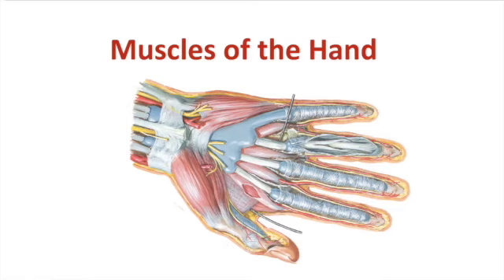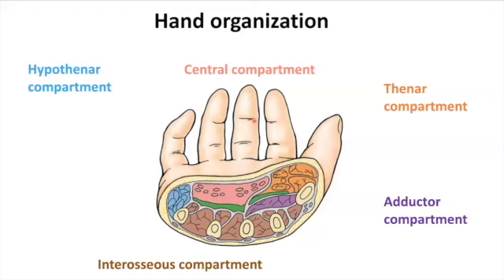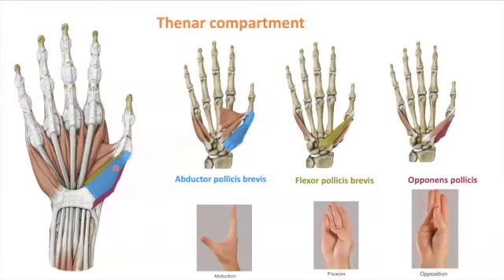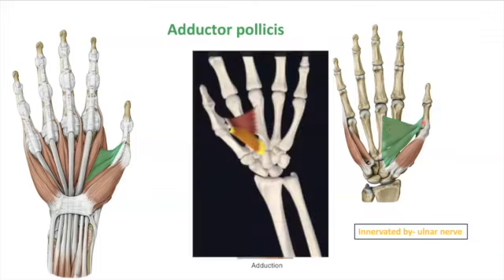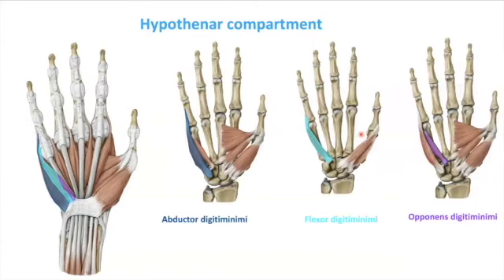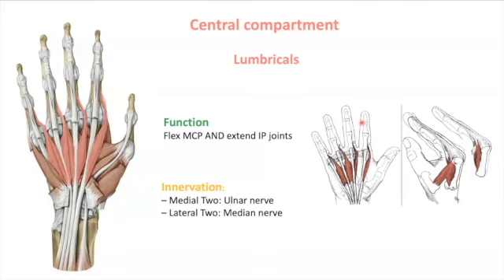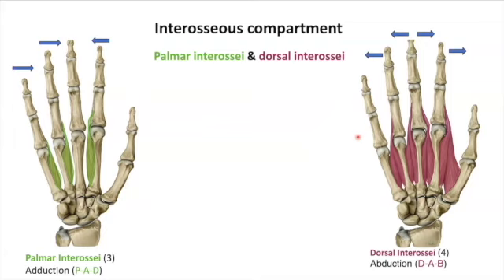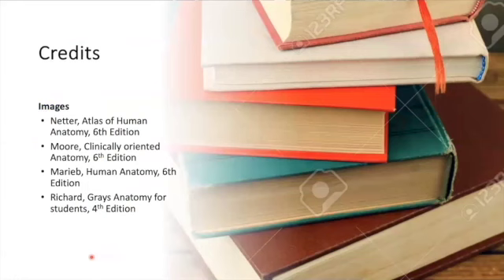Muscles of the hand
In this video, I have covered the intrinsic muscles of the hand, presenting the compartments, the muscles within each compartment, and their actions and innervations. If you have any questions, please leave them in the comment section, and I will do my best to respond to you.